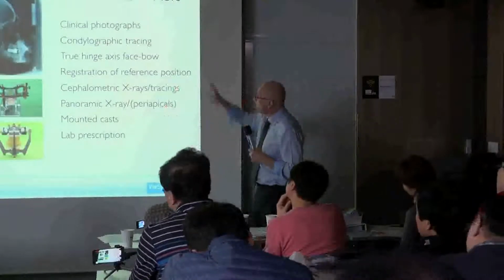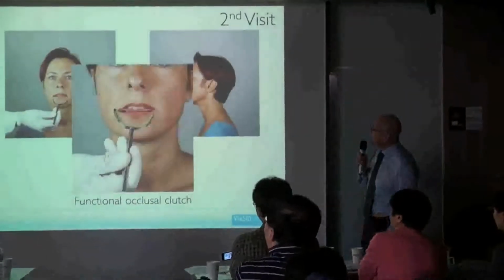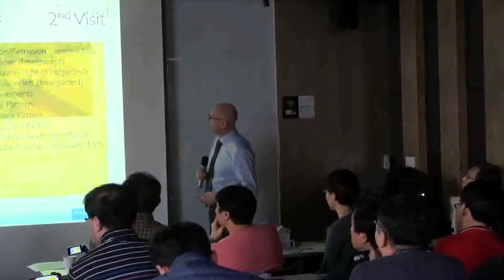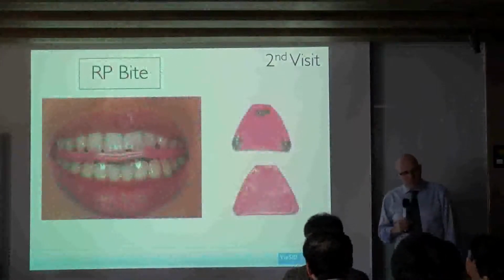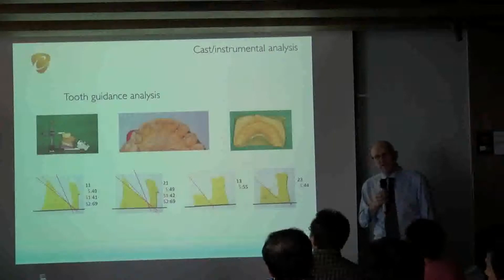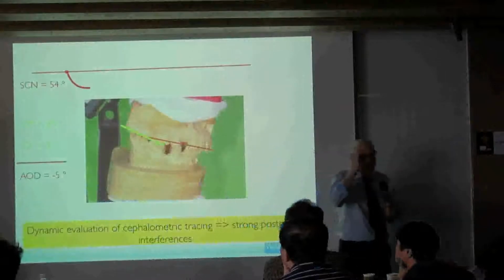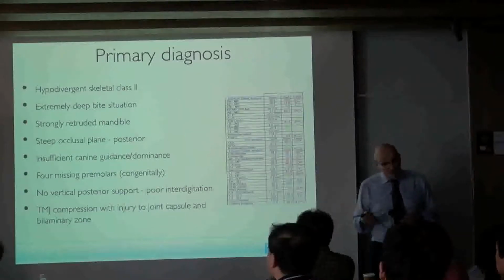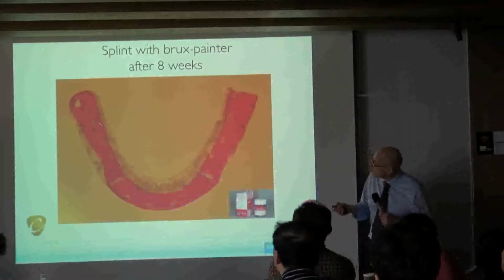찬스덴탈 세미나 03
2015년 01월 11일 교합 세미나